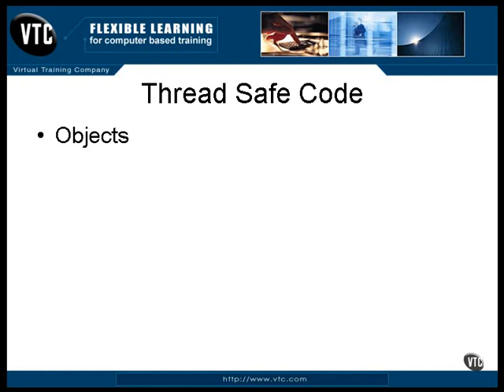10jspLesson10 Thread Safe Code